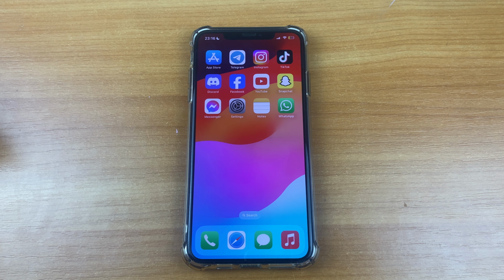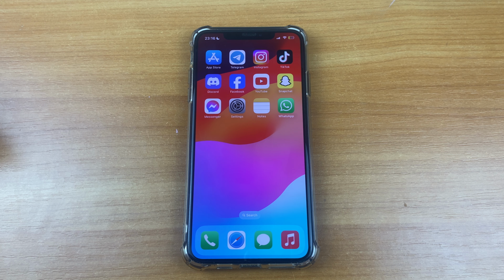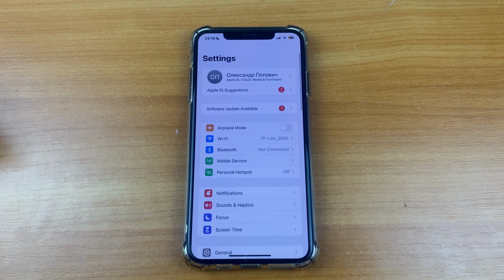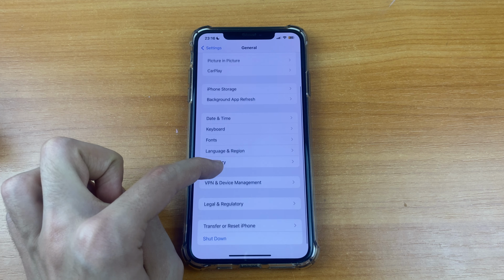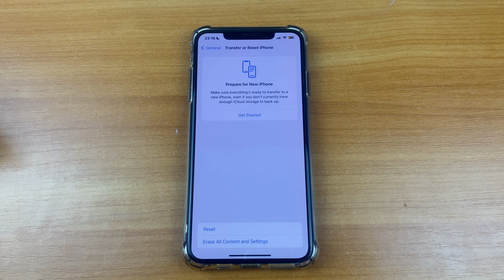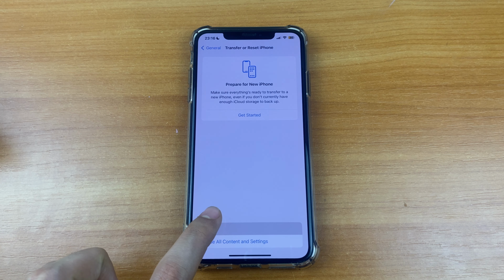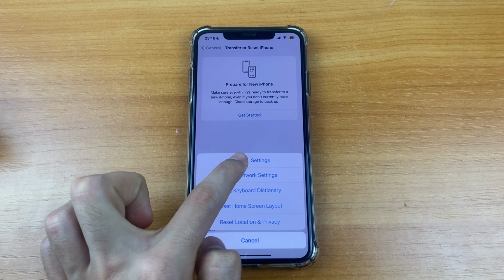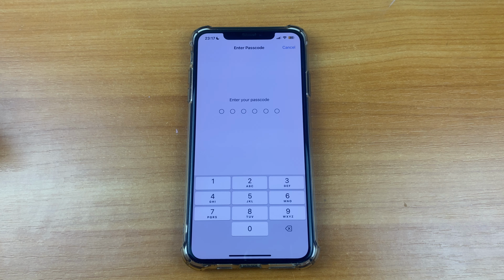How To Restore Default iPhone Settings Without Erasing your Data